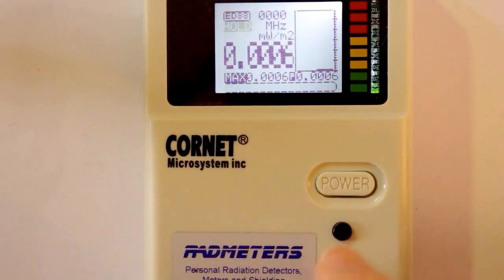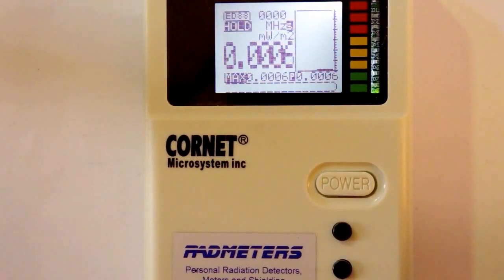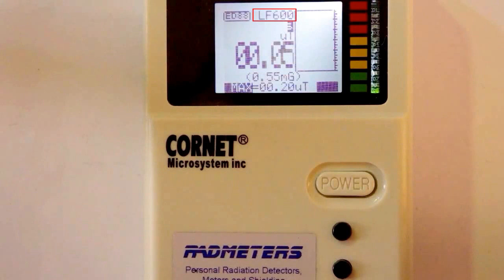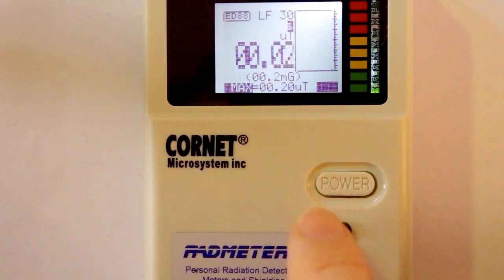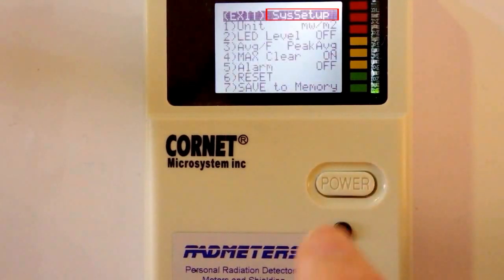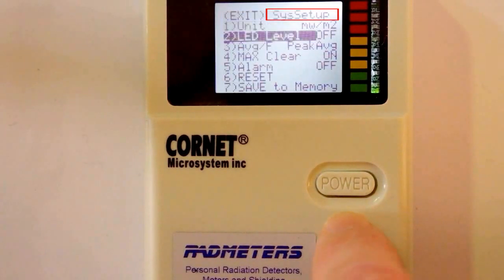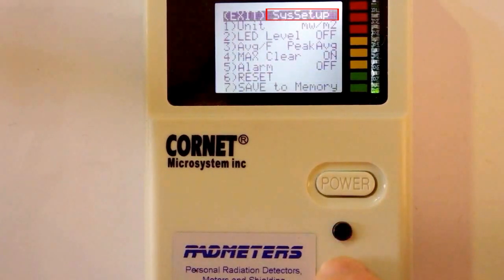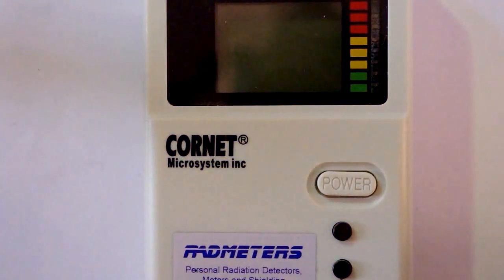EMF Meter Review - Cornet ED88T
The Cornet ED88T is a tri-mode EMF meter, which means it's like having 3 meters in one. It can measure radio frequency radiation, magnetic fields and electric fields.

RF frequency range: 100MHz to 8GHz , (-60dBm to +5dBm),(0.5uw/m2 to 1.8w/m2), (14mv/m to 26.2v/m).
Spectrum analyser function shows the broadcast frequency of the signal in the range 100MHz - 2.7GHz.

For magnetic fields:
    LF600: 50Hz to 10KHz (0.1uT to 60uT)/(1mG to 600mG).
    LF30: 50Hz to 1KHz (0.01uT to 1uT)/(0.1mG to 10mG).

For electric fields:
Bandwidth of 50Hz-50KHz with sensitivity of 10v/m to 1000v/m.

Peak power density measurement 1.5uW/m2 to 0.58W/m2.
LCD Backlight: 15 seconds auto-off and manual on/off control.
LCD Histogram and bar display to display power density level.
Sound function, audio Alarm function. Calibration correction.
Audio Sound ON/OFF control - programmable Alarm triggering level.

Want more videos? Checkout my channel